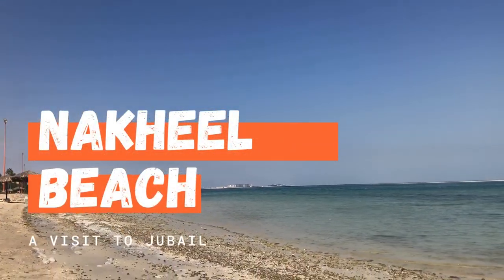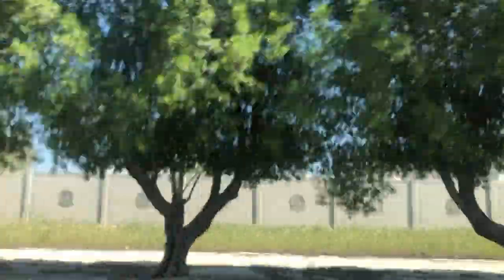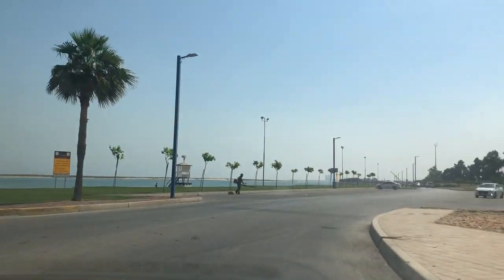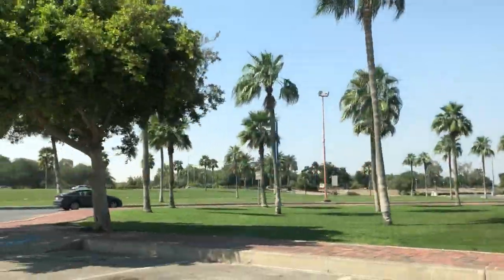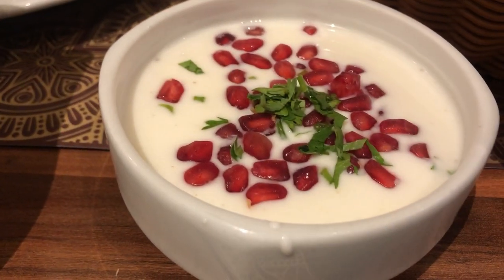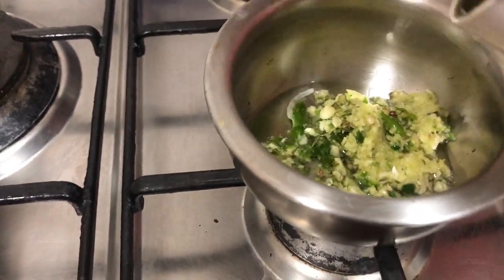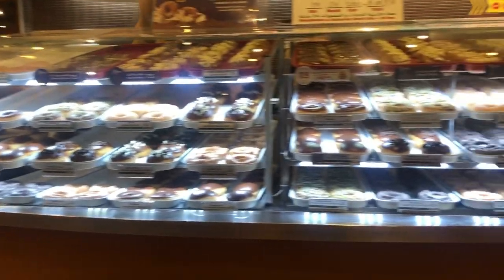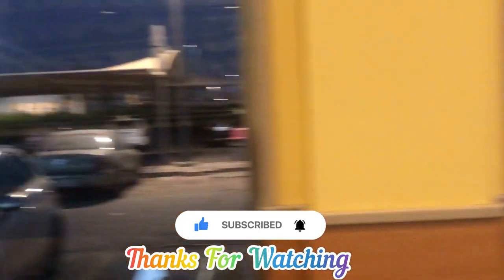AlNakheel Beach / Jubail Saudi Arabia / جبیل / Rice & Spice restaurant Jubail / My Mixed Magic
Hi All
Welcome back, Today’s video is a vlog from vlogtober series and is a visit to Jubail..